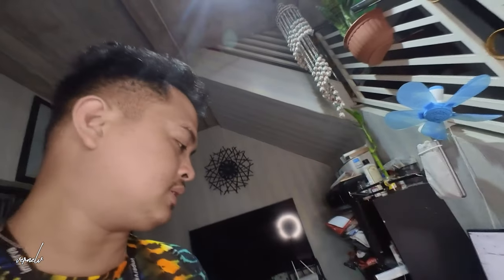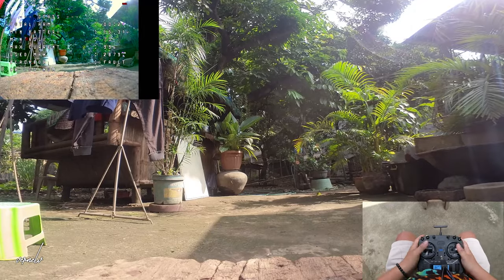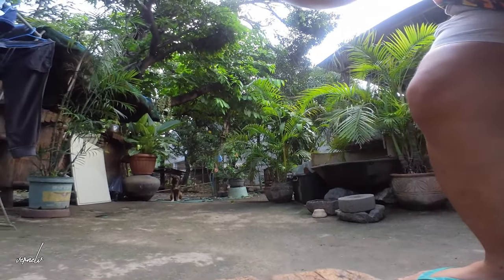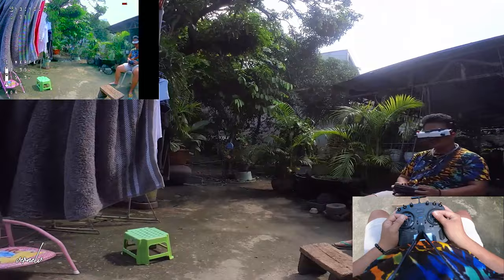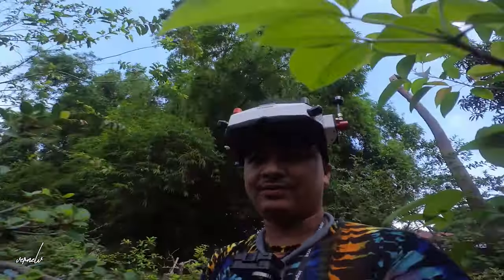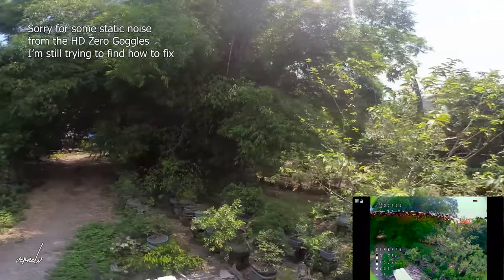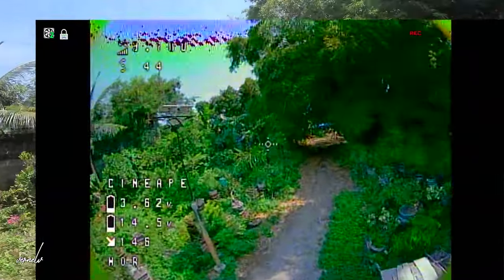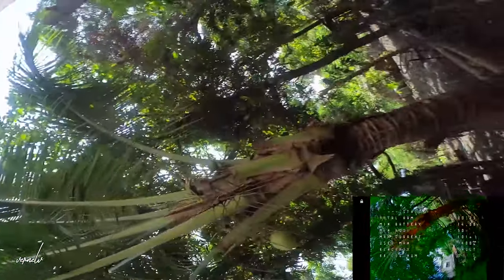CineApe DarwinFPV Test with Insta360 Go2 and Radiomaster Boxer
This will greatly help the channel grow.